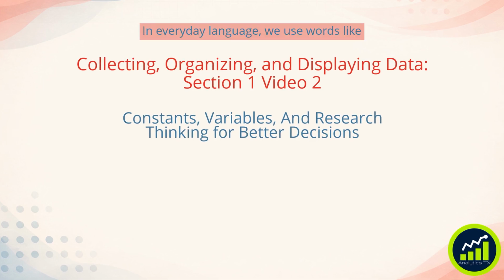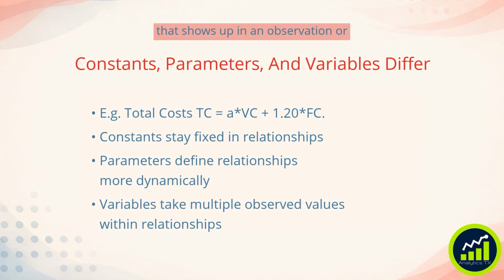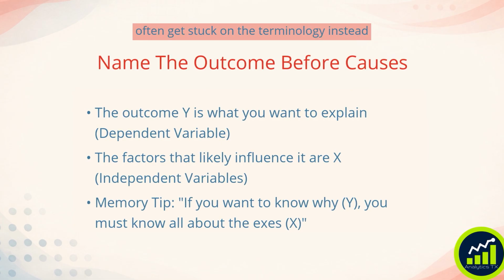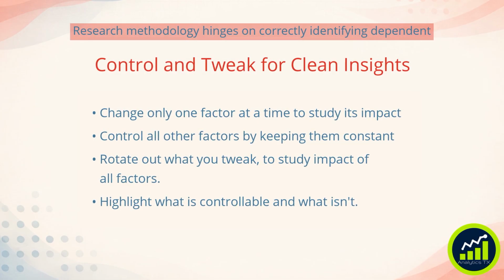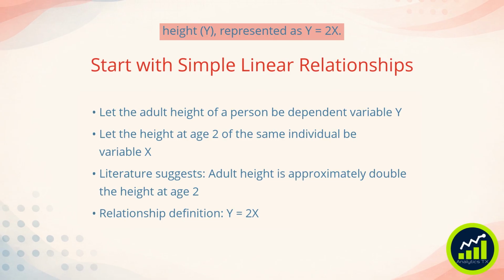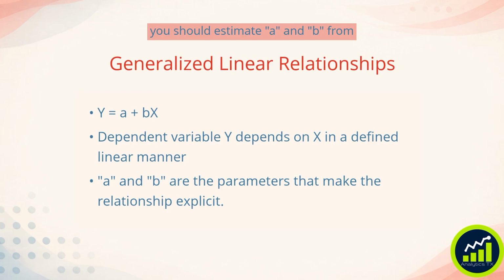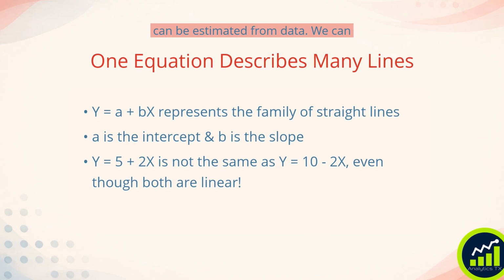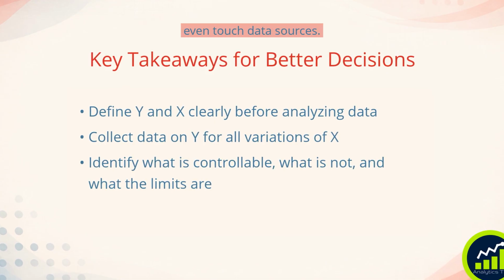Stop Mislabeling Your Data: The X and Y of Better Decisions (1.2)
If you mislabel your X and Y, you'll get the wrong story from your data; and the wrong story derails decisions. Learn how to use the "Research Mindset" to identify what you can actually control (Internal Factors) versus what you can only monitor (External Factors) before you ever touch a data source.

Key Concepts: Constants vs. parameters vs. variables, dependent vs. independent variables, the Hot Air Balloon framework for identifying relationships.

Video Chapters:
0:00 - Collecting, Organizing, and Displaying Data: Section 1 Video 2
0:21 - Everyday Words, Formal Definitions Matter
0:47 - Constants, Parameters, And Variables Differ
1:25 - Name The Outcome Before Causes
1:59 - How High Can a Hot Air Balloon Rise?
2:27 - Control and Tweak for Clean Insights
3:10 - Start with Simple Linear Relationships
3:48 - Generalized Linear Relationships
4:23 - One Equation Describes Many Lines
5:16 - Key Takeaways for Better Decisions